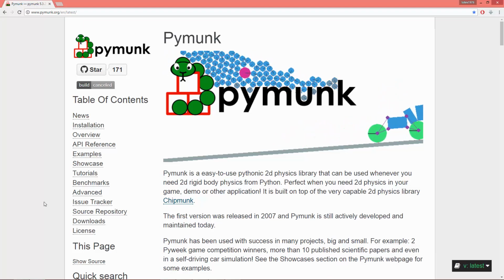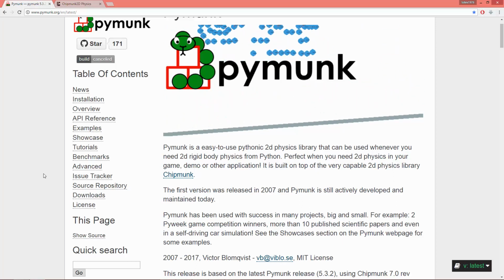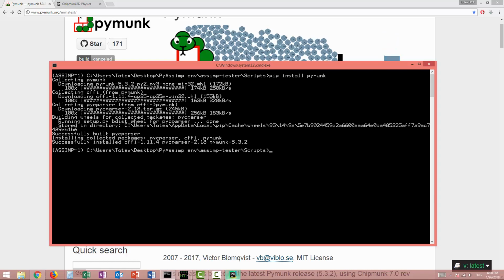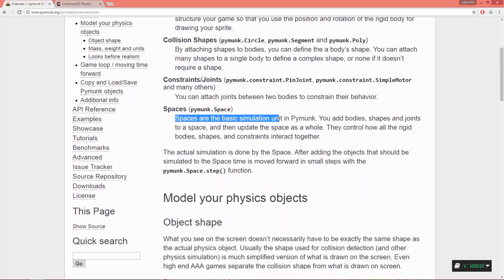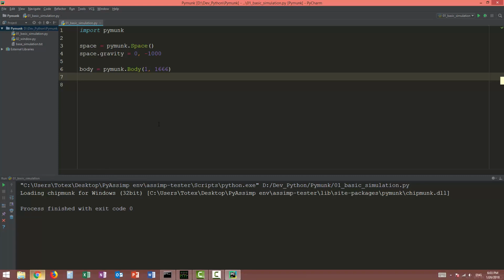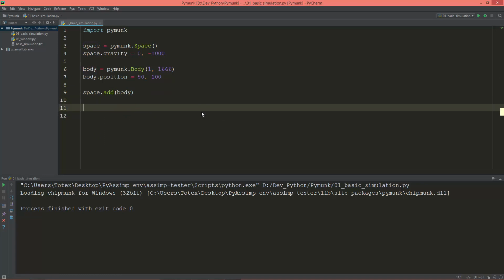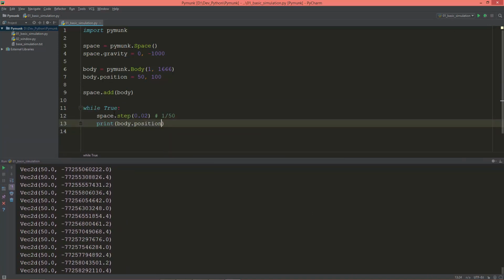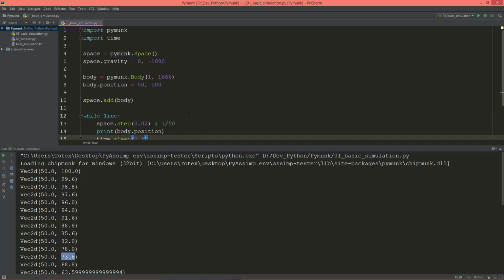Pymunk physics in Pyglet - p01 - basic simulation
In this video we are going to install Pymunk, than create and run a basic physics simulation. This time without a window, we are going to print the values only to the console.